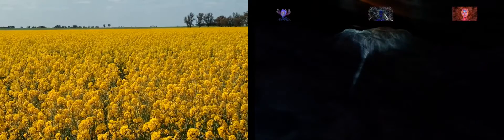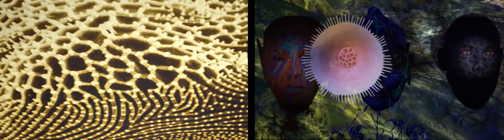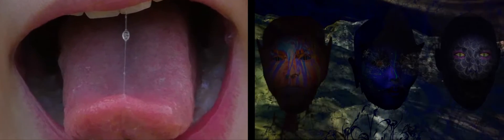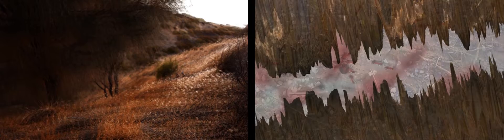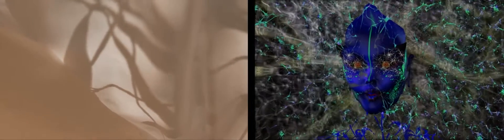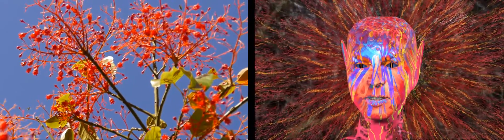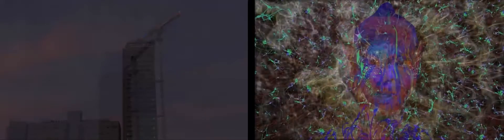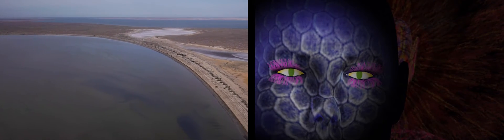In Her Interior (V Barratt and Francesca da Rimini): her eyes were as black as coal...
2 channel video + sound installation
REFRESH Art Tech, 205 Hudson Gallery, New York, 2019
Video: Francesca da Rimini and V Barratt
Sound: V Barratt
Voices: V Barratt, Harriet Fraser-Barbour, Agnese Trocchi, Lika Karavela

On February 8th, 2019, In Her Interior exhibited the video and soundwork installation 'her eyes were as black as coal...' at 205 Hudson Gallery in New York. They had produced the work for an event called Refiguring the Future. Three characters - krill, spore and terra - emerged from the not-yet photographed black hole. The conditions momentarily perfect to give voice to the anthropoetics of time-travelling fossil-becomings. These voices without organs had been channeled by In Her Interior through field trips and the fugue-induced sympoiesis of collaborative writing across timespace.